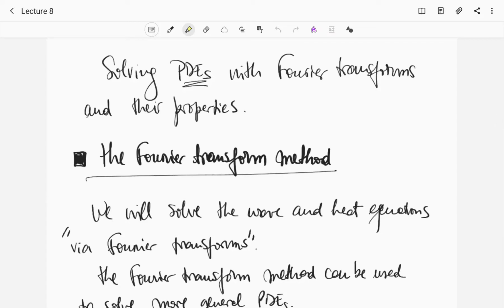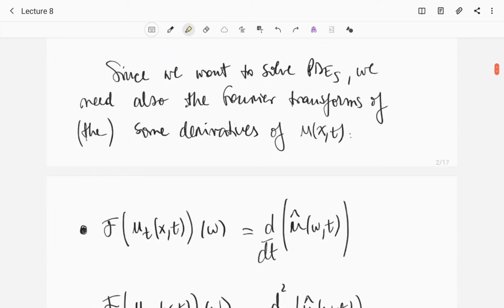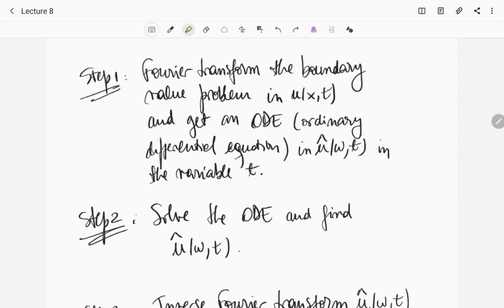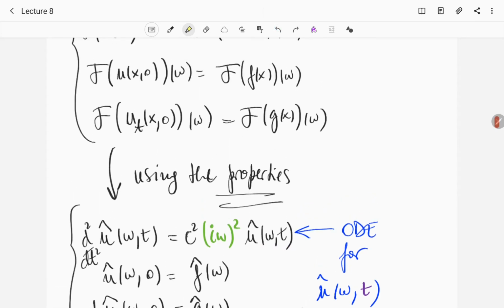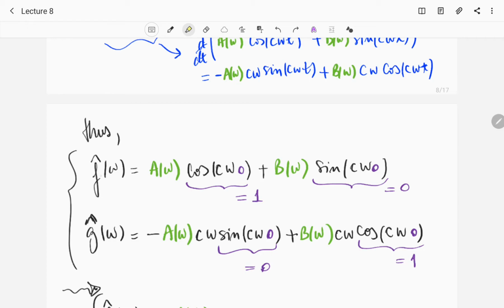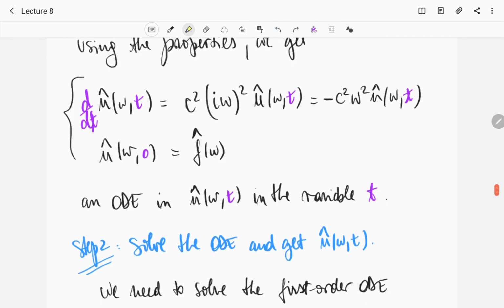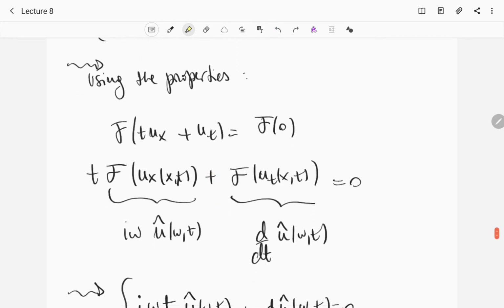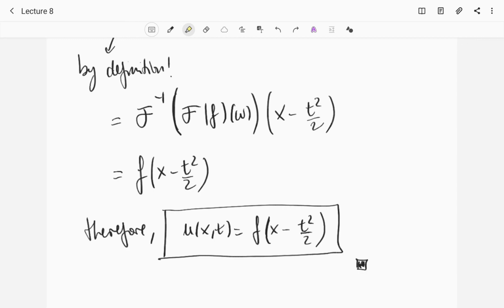Lecture 8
Fall 2020
The Fourier transform method.